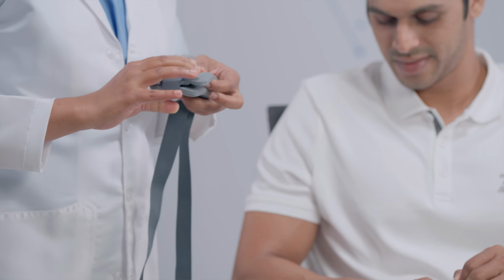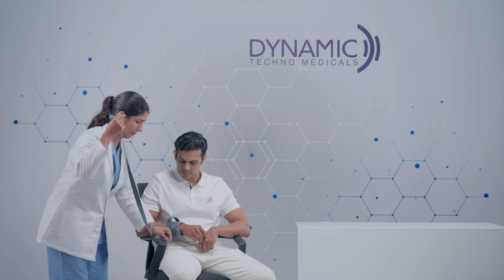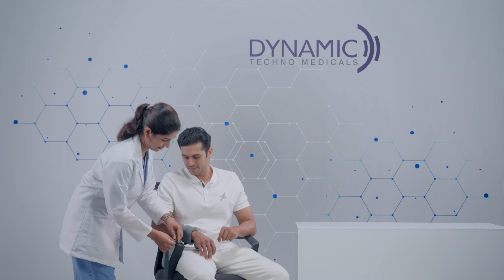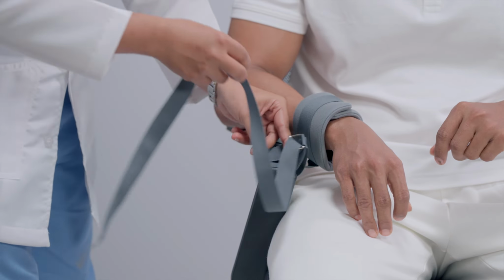Dyna Limb Restrainer | Secure & Comfortable Restraint for Patient Safety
Ensure patient safety and comfort with the Dyna Limb Restrainer, designed to gently but securely restrain limbs in medical settings. Ideal for use in hospitals, clinics, and care facilities, this limb restrainer provides effective control while prioritizing the patient's well-being. The Dyna Limb Restrainer is an essential tool for healthcare providers, offering peace of mind by ensuring patient safety without compromising on comfort.